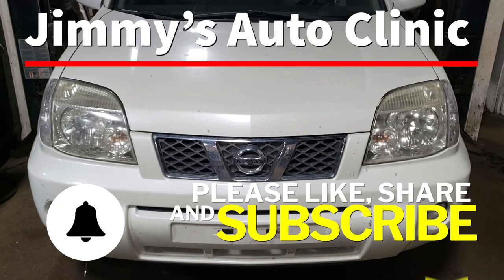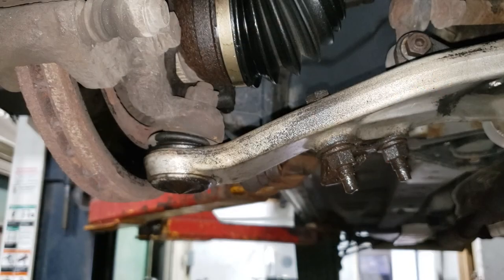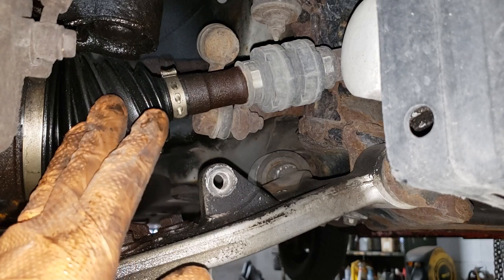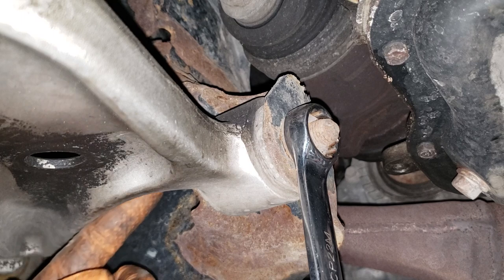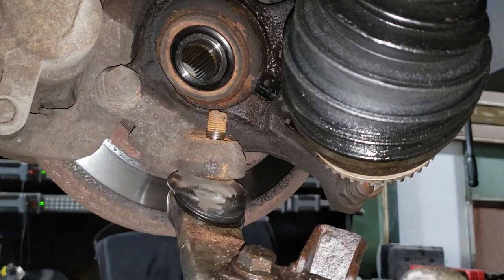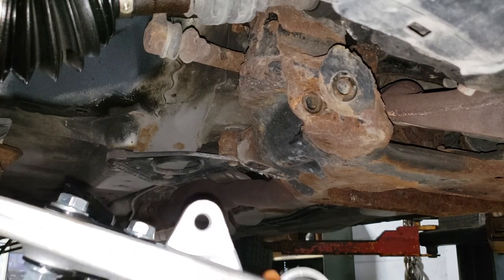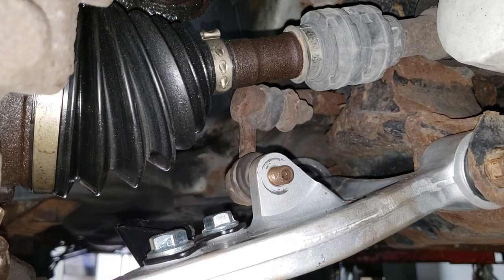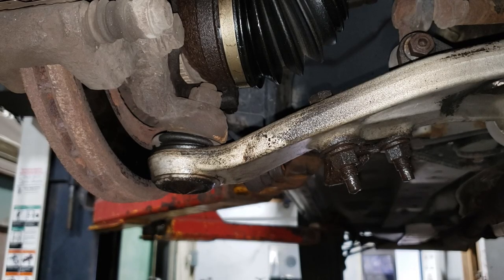2006 Nissan Xtrail | Lower Control Arm Replacement | Ball Joint Replacement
In this weeks video I show you how to replace a bad ball joint on a 2006 Nissan Xtrail. Unfortunately Nissans infinite wisdom the ball joint is built right into the wonderfully expensive control arm. Thankfully the control arm is not the hardest thing to change in the world it is definitely something you can do in the driveway provided you watch the full video on how to do it and take the necessary steps. Of course I hope you find the video helpful as well as entertaining.